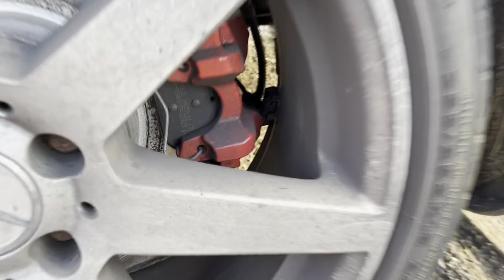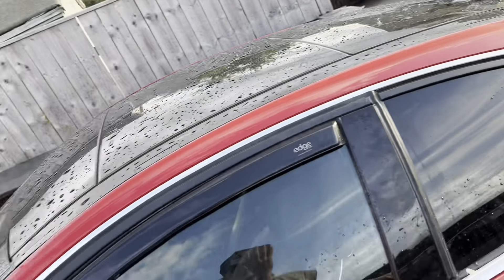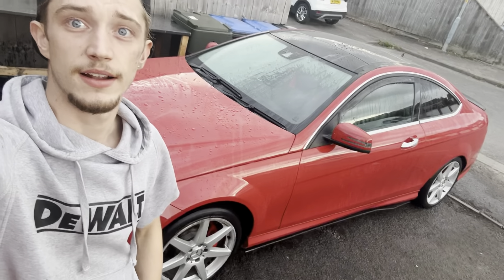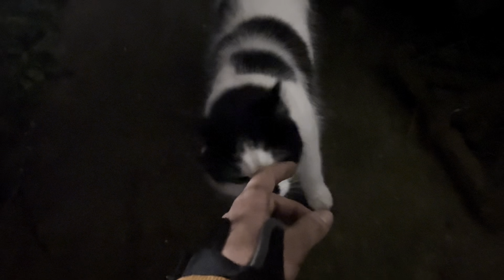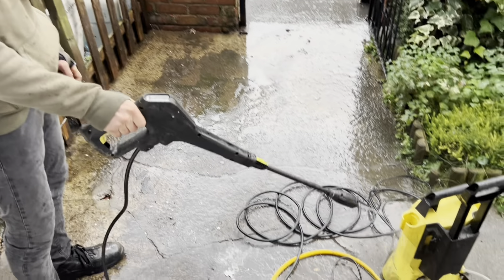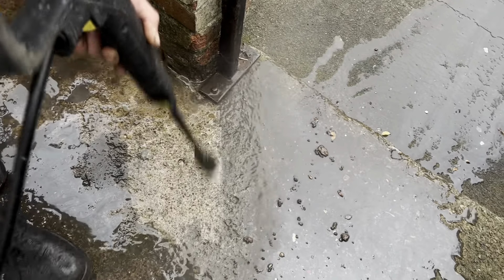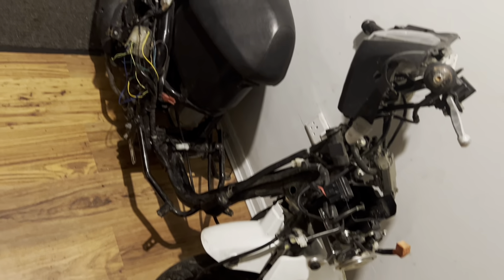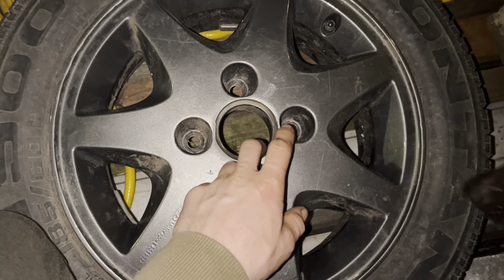WE’RE BACKK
Back in business big changes are happening, Mercedes is going, more bike content, car content will return soon